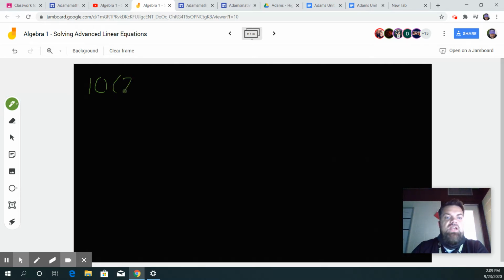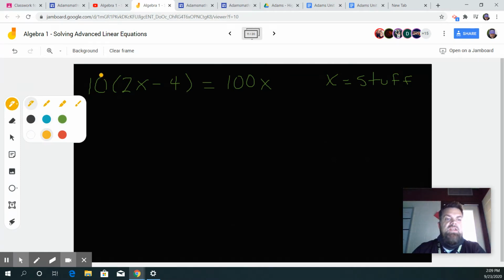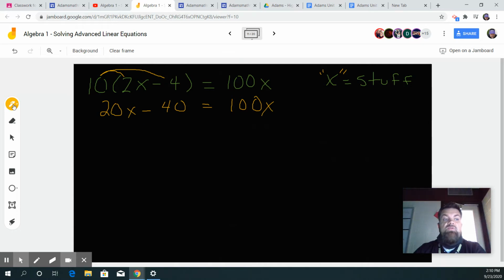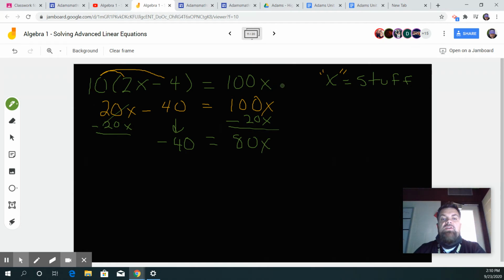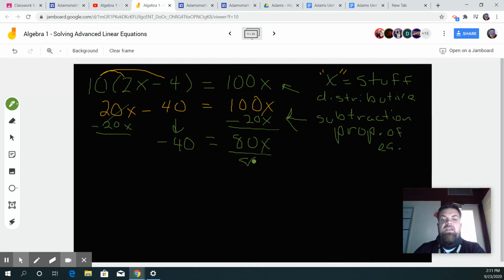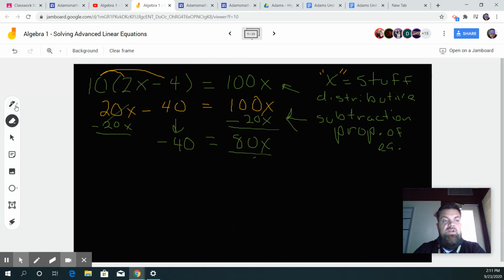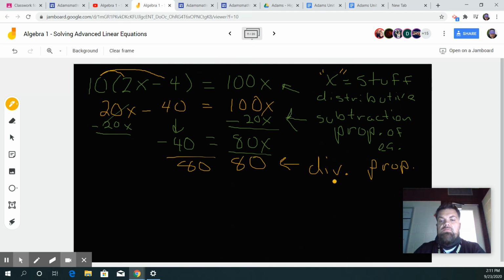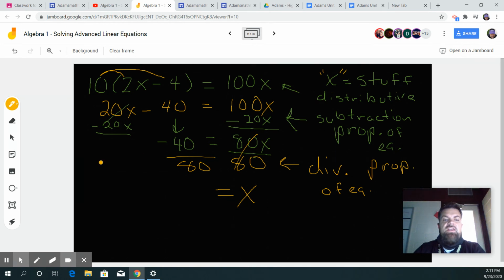Algebra 1 - Solving Advanced Linear Equations - Example 4